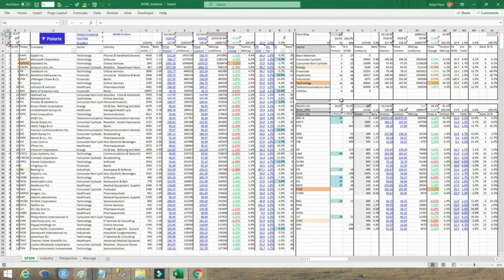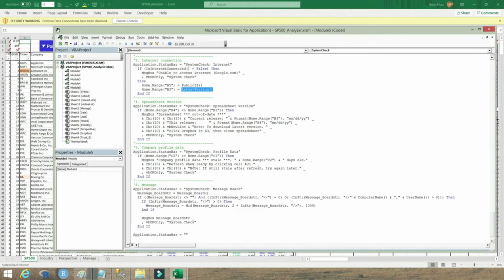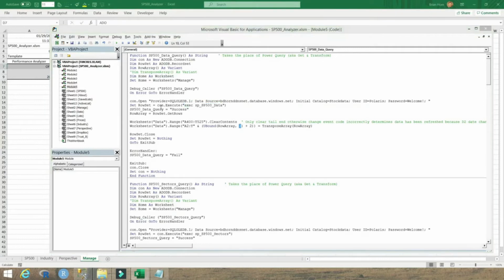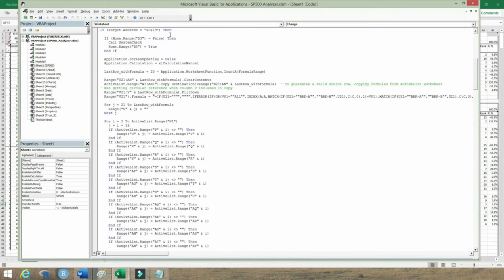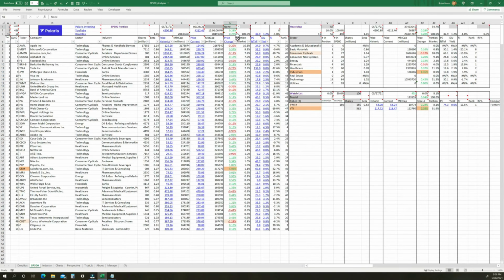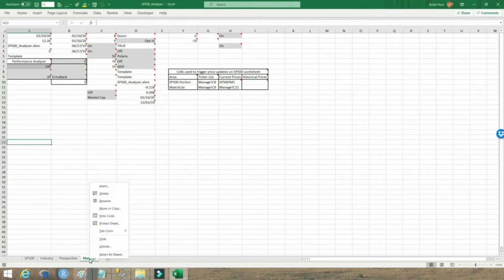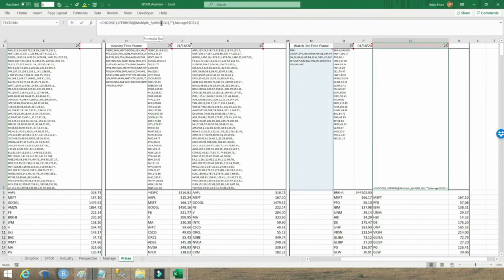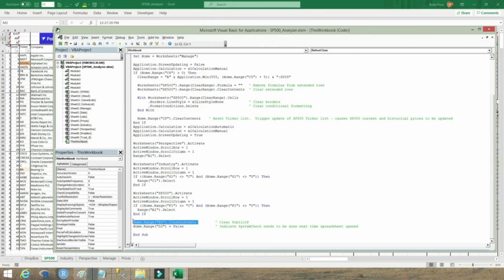Code Review of Apps - SP500 Analyzer App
00:00:00 Start
00:00:37 SP500 Analyzer App - used to demonstrate concepts from earlier videos
00:01:00 SP500 Analyzer App playlist on YouTube PolarisInvesting channel
00:01:50 Excel Environment security settings
00:02:30 VBA project password protected
00:02:45 ThisWorkbook module - Workbook_Open event
00:03:48 SystemCheck function - VBA code that typically found in ThisWorkbook module
00:06:25 Manage worksheet
00:06:40 Enable content
00:07:30 Profile Data update
00:08:05 SP500 module - VBA code
00:09:20 SP500_Data function - ADO
00:10:15 Query results placed in Data worksheet - must unhide
00:10:29 Error Handling
00:11:05 SP500_Data Power Query query - select statement vs Stored Procedure (SP), disable background refresh
00:12:49 Code Review - Watchlists
00:18:45 Prices update - selection change event of SP500 worksheet
00:18:48 Auto Prices Update
00:23:41 Prices worksheet - make visible in module properties, xlSheetVeryHidden (aka clandestine) typically
00:24:23 Tickers function
00:27:12 Multiple_Split_Historic function - historical price data
00:28:07 Multiple_Split function - current price data
00:29:02 Maximum characters in Excel cell is 32767, maximum displayed is 1024
00:29:55 Watchlist, Industry, and SP500 time frames - coordinate pulling prices for a specific list of tickers
00:31:22 Data and time of most recent price refresh updated
00:31:32 No option to use Power Query to pull price data - Power Query best for bulking in data
00:32:13 This Workbook module - Workbook_BeforeClose event
00:33:20 Wrap-up